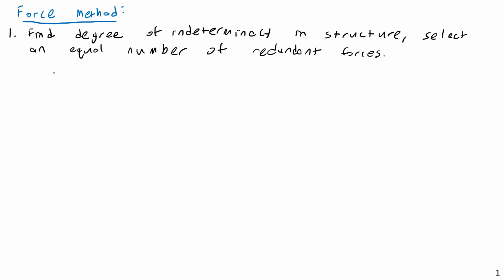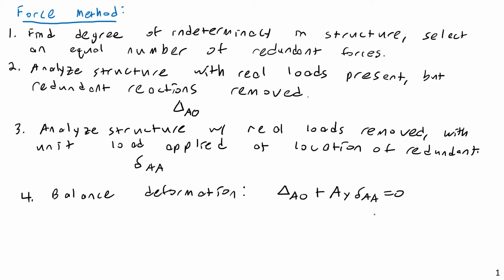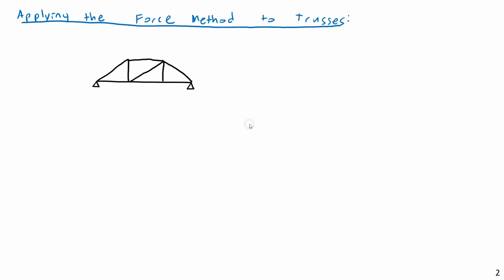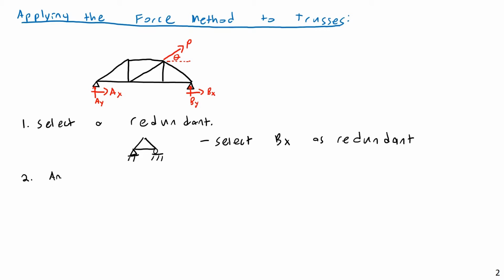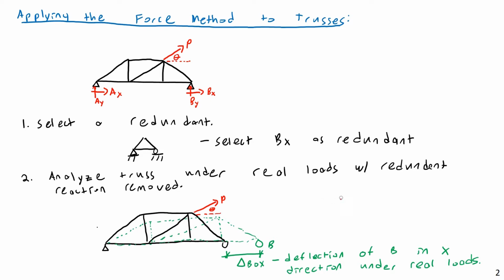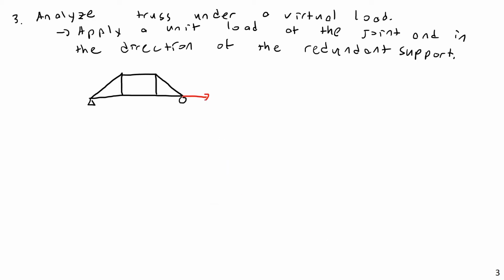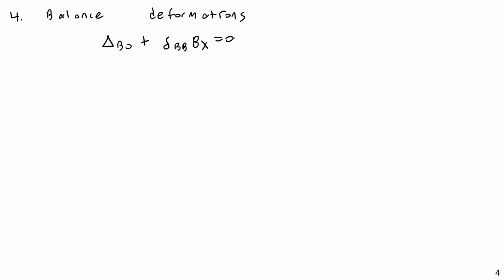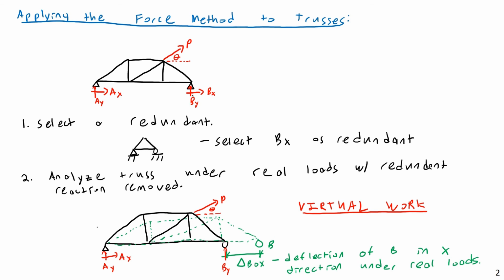Force Method for Trusses - Structural Analysis